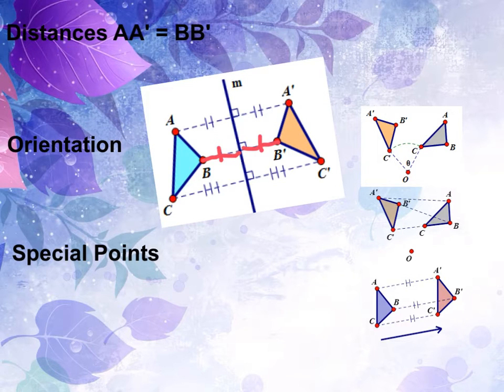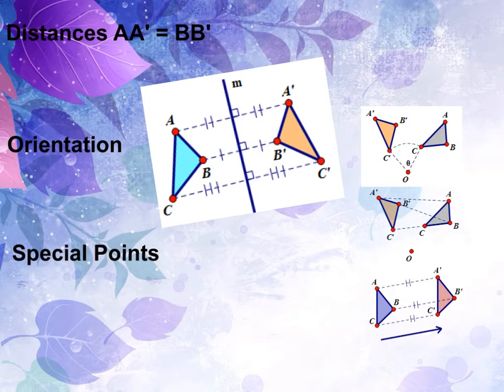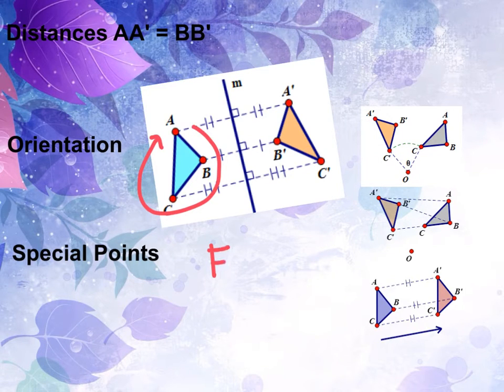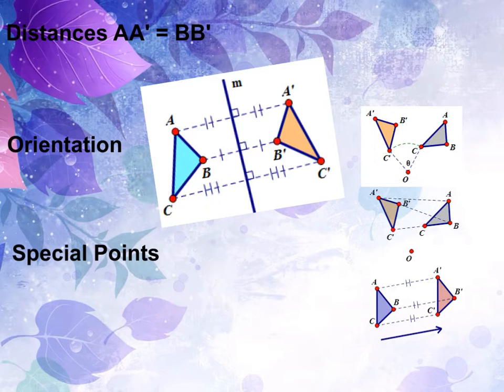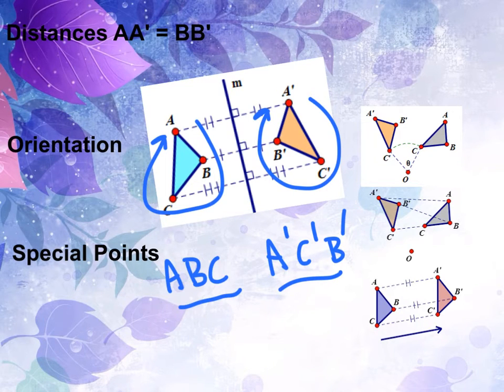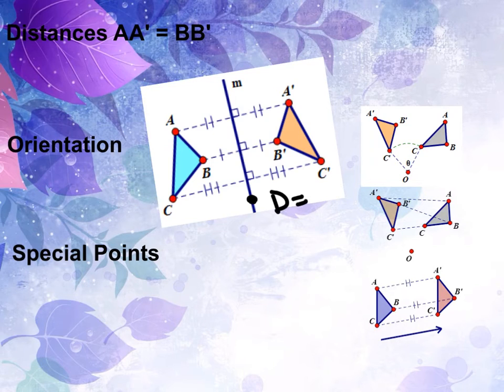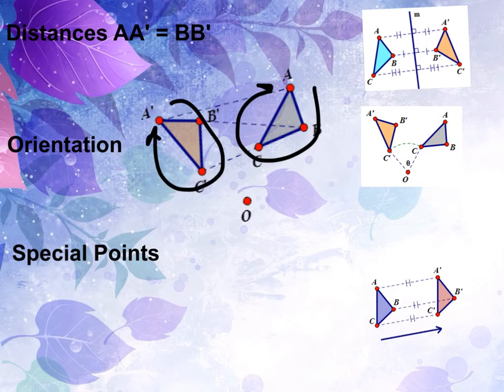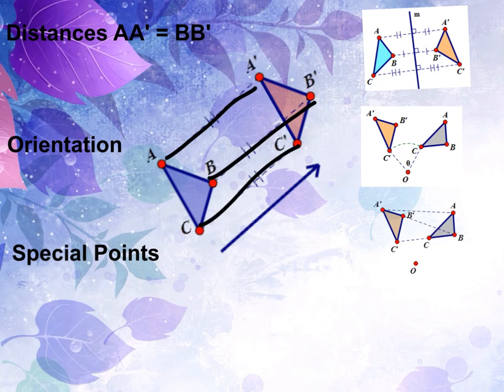G-CO.A.4 Worksheet #1 - Hint #2